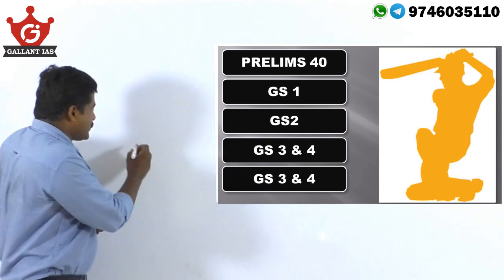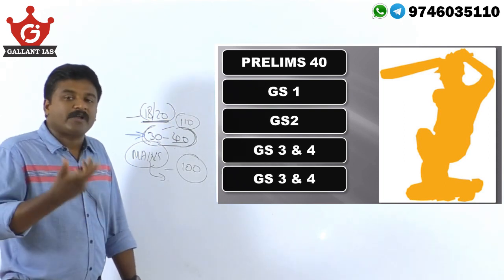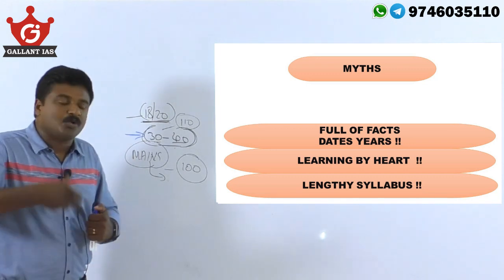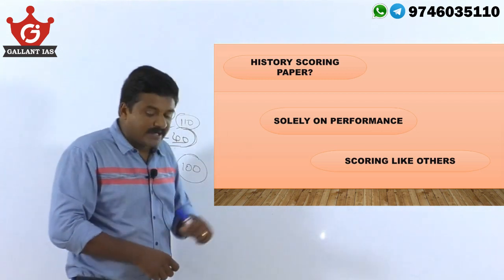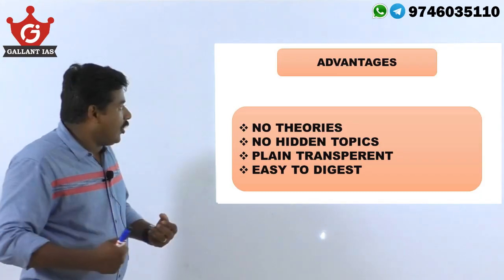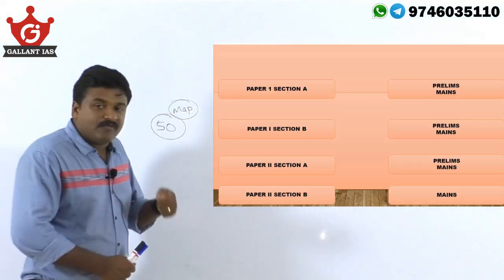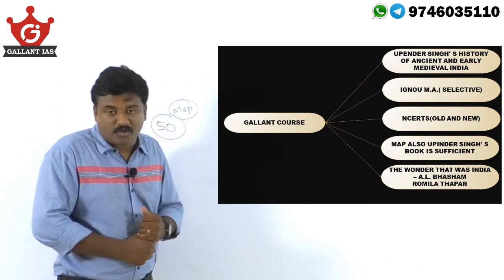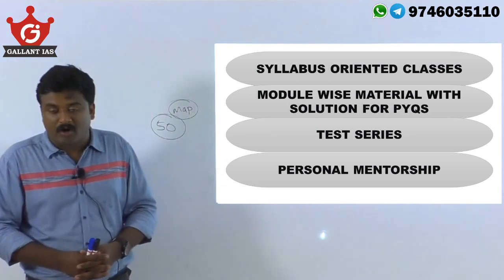History Optional in UPSC Mains-Advantages of choosing optional| By Justin George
This video explains the advantages of choosing history optional in UPSC mains exam.History optional is one of the most popular optional among UPSC aspirants because its heavily overlaps with GS syllabus.
Knowing the exact strategy of learning history like what to learn, how to learn etc will help you to secure good score from history.students with or without background can study history optional ,no big formulas,theories,no need for current affairs research,its an easy and interesting optional.
History is one of the core subjects in IAS/IPS/IFS CSE Exam.